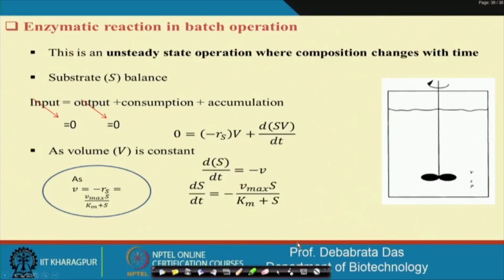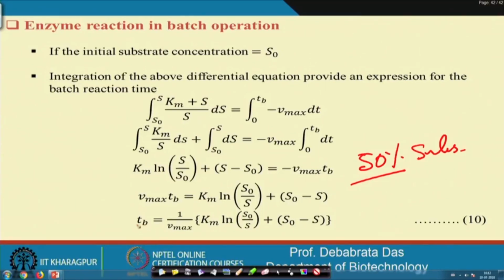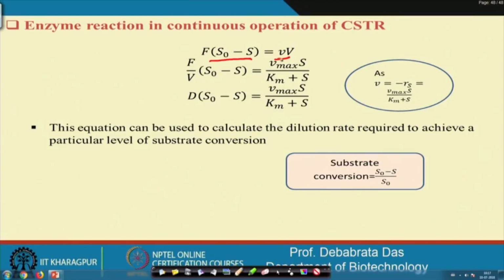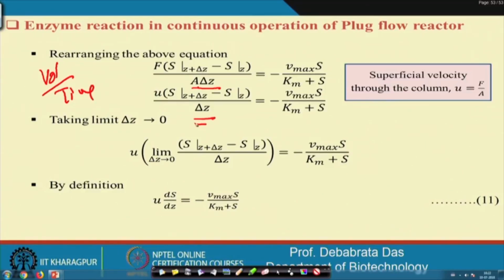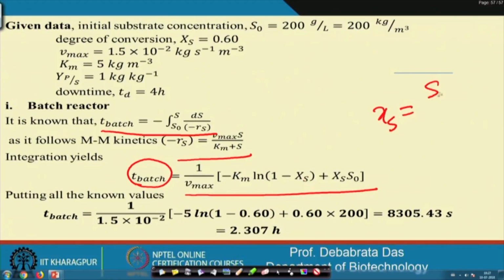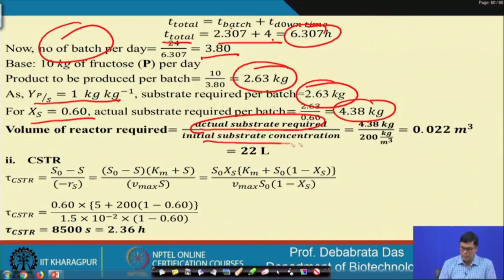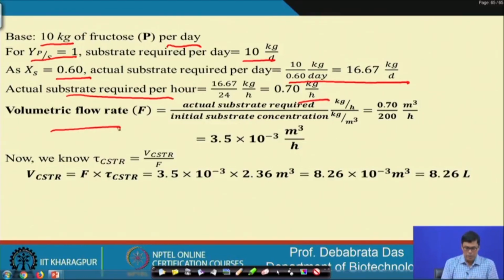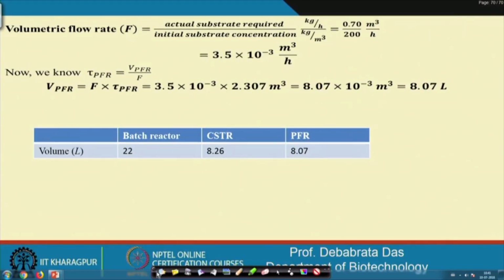Enzymatic reaction Kinetics (continued)